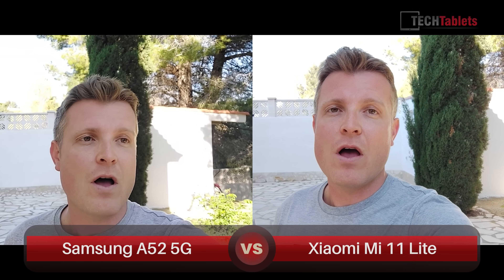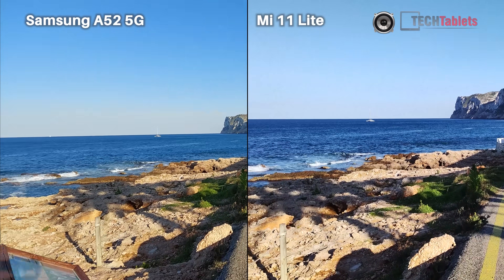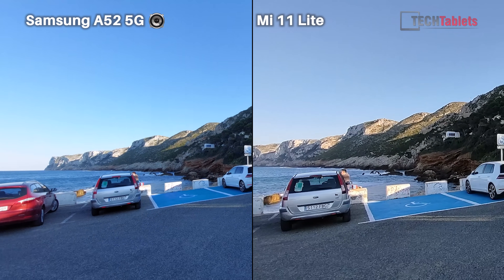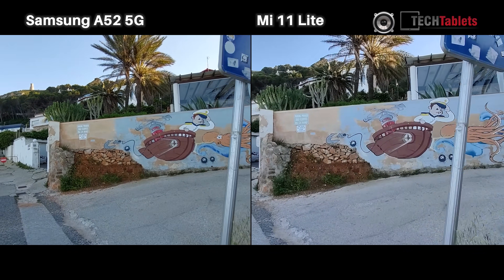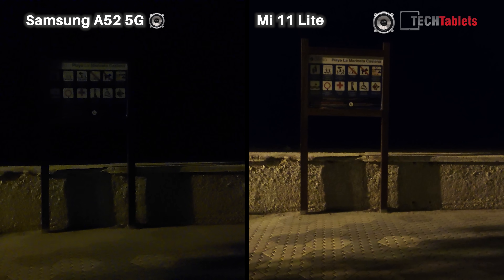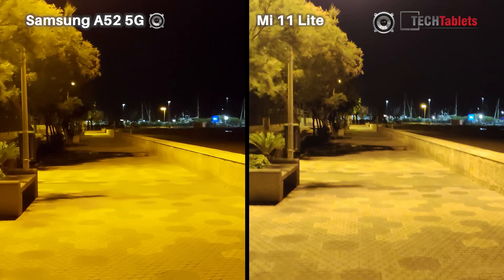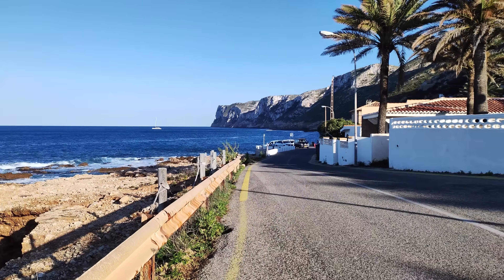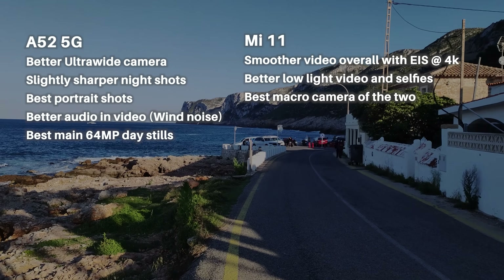Samsung A52 5G Vs Xiaomi Mi 11 Lite Camera Comparison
Samsung A52 5G Vs Mi 11 Lite Camera comparison. Side by side comparison of daytime stills, 4k and 1080p video, low light shots, macro cameras, low light video, and audio.

00:00 - Front camera video (1080p)
00:42 - Rear 4k footage (main 64MP cameras)
01:52 - Ultrawide footage
03:20 - Low light video
04:26 - Daylight stills (main, macro & ultrawide)
05:28 - Low light stills
05:49 - My findings which is better at what?